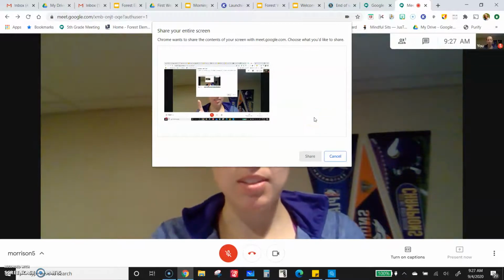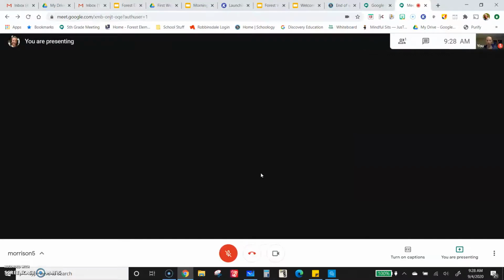Google Meet tutorial